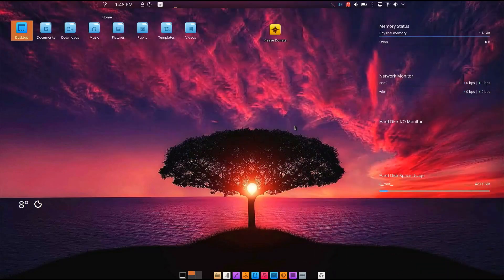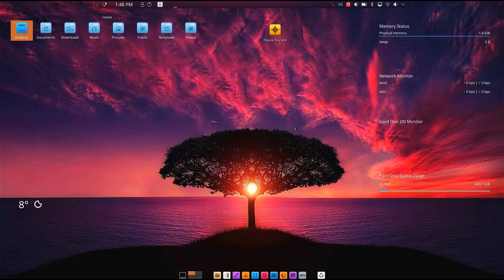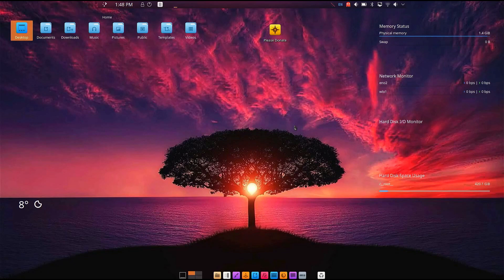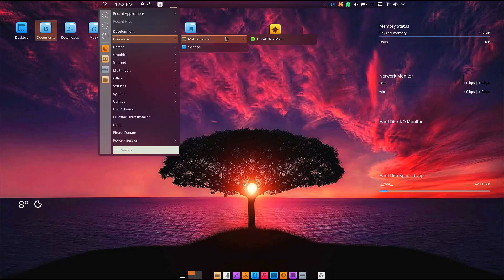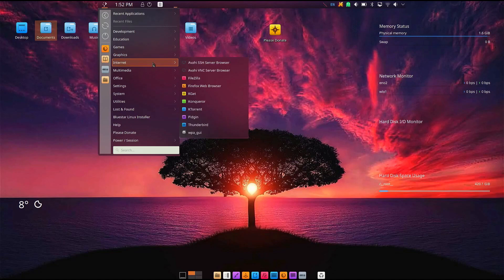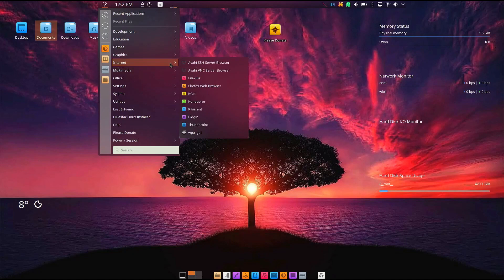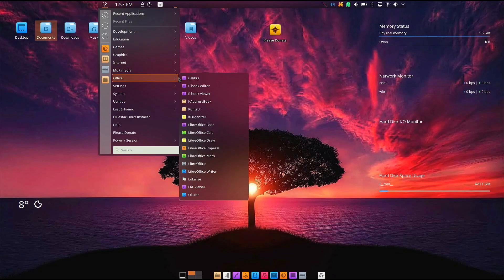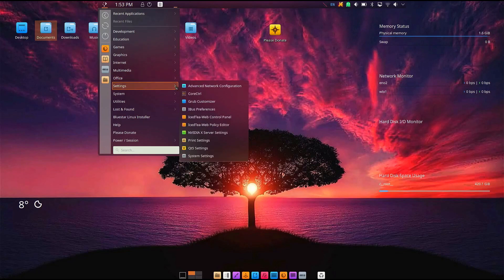Underrated Beautiful Linux distro you Need To See! - Bluestar Linux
reviewing Bluestar a unique Linux Distro !